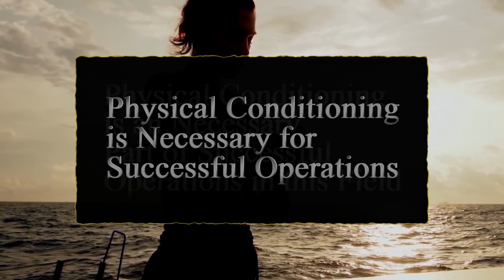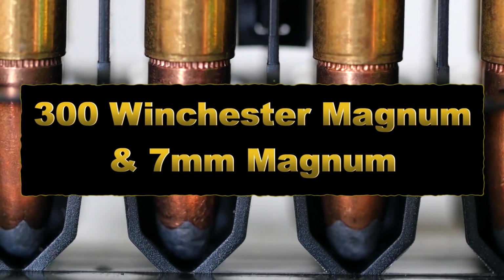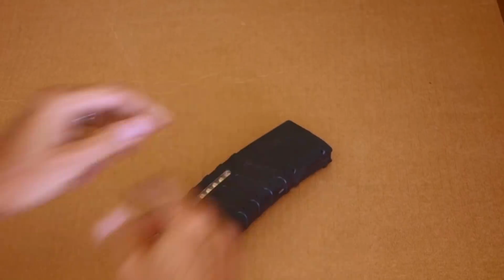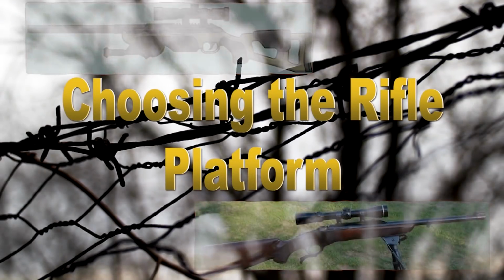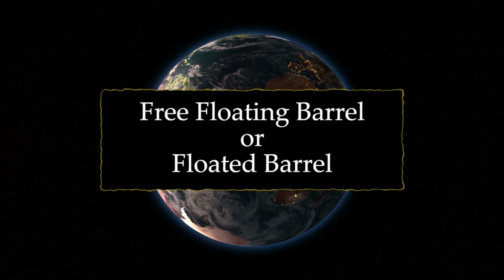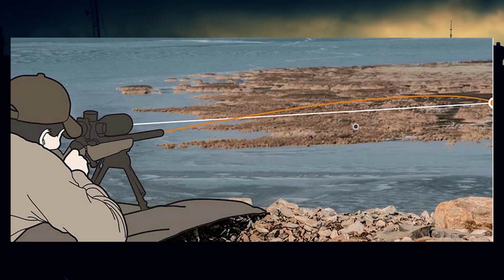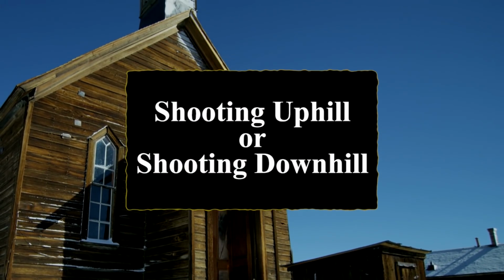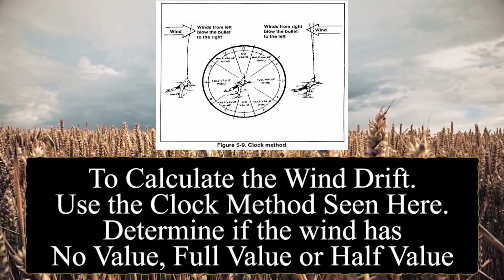Sniper Tactics Training SHTF Defense & Tactics Series - Urban Survival Grey Man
This is part of the SHTF Defense & Tactics Series. A series dedicated to offer the training and procedures that can be adapted into an organized defense plan for protecting the group in any type of SHTF, WROL, EROL or even worse situation.
This is video number 1s in the Sniper Branch of the SHTF D&T Series.
This video begins with the very first basic considerations to develop and determine as your group or individuals decide to employ Sniper tactics and Counter Sniper Tactics. This is a HUGE subject and could never be even somewhat covered in one video. So, this is a series that will in depth explore all various aspects of the Sniper. From the initial decision to begin training to the most advanced techniques ever taught. There will be multiple videos in this series and they will also lead directly into the Combat training & techniques. Keep in mind though, that this first video is laying the groundwork for further developments. This video discusses many aspects and focuses on the use of a ballistic calculator for some of the manual calculations. The next video will focus on manually making these calcs and advanced recon skills.

The Apocalypse will change everything. If we Survive the Initial Event...What Happens? That's what this series is all about...It's about what comes next, it's about the Long Term. Living, instead of simply Surviving...
This video discusses Sniper Tactics.

Hopefully this video helps thinking about some of the circumstances and problems that can and will arise when bugging out of an urban type setting.

This is part of the SHTF Defense and Tactics Series. This video is the first of several parts.
This video gives a basic outline and discusses various scenarios or environments we may encounter. The topics discussed here are introductions to some of the subjects and make great starting points for developing a plan. Each video in this series will build upon the last and the last. This will enable us to have a library of training videos and information.
There is no way of determining exactly what may happen or where it may occur. So, when an event does occur, it is very possible, maybe highly probable that a survivor would be in an unfamiliar location. It is also highly possible that the people a survivor is with at the moment of the event are strangers.
The purpose of this video is to help those who may find themselves in this type of situation, to have the skills and tools necessary.

The Topics to be discussed in the upcoming videos are:

Ambush & Counter Ambush
Basic Combat
Sniper & counter Sniper Techniques & Tactics
Advanced Combat Techniques & Tactics
Watches & Posts
Communications & Electronics
Rebuilding Electronic Devices & Similar
Transportation - Various Methods
Electricity & Power - How to
Primary lines of defense
Secondary lines of defense
Egress & Evac Routes
Food & Water Aspects
Hand Held Weapons Combat
Self Defense, featuring videos on hand to hand, close quarters, mid
Range and long range combat.
Weapons & Ammo Reloading options
Physical & Mental Challenges
Training before the event.
and Many Other Subjects.
The goal is to have a library of tactics in this series, once it is complete.

For more on Nuclear Explosions, Including how to Survive in the aftermath check out the following videos:

Thanks, Serious Survivor.

SHTF: Defense & Tactics Series Small Groups - Booby Traps - Ambush - Pt 2
All footage used shot by Serious Survivor from South Carolina, Georgia, Alabama and North Carolina. Stock Footage and pictures from Videoblocks, Storyblocks, Adobe Stock, Bigstock and US Archives. Sound and Audio Stock from YouTube stock and Audioblocks. All other footage, picture and audio used under Fair Rights Act & Laws.